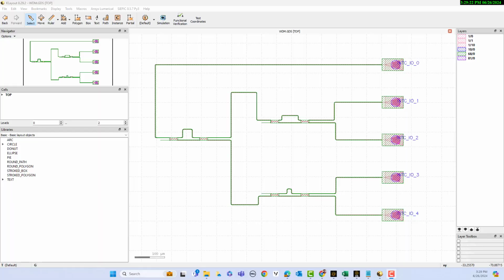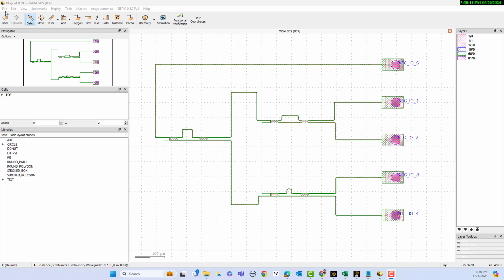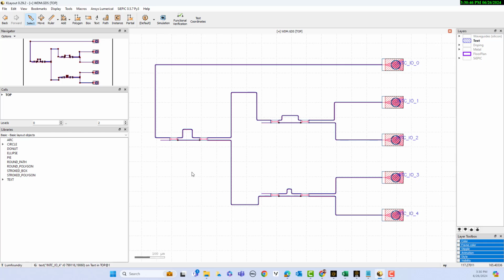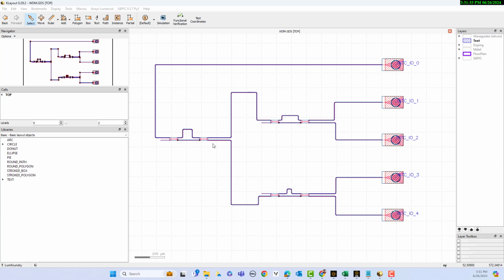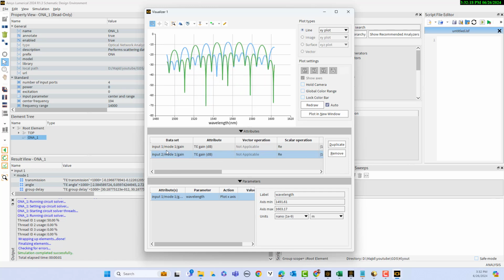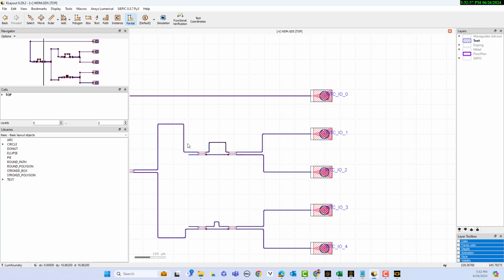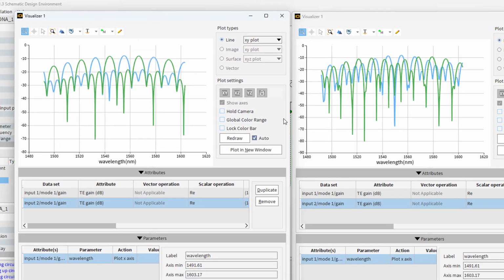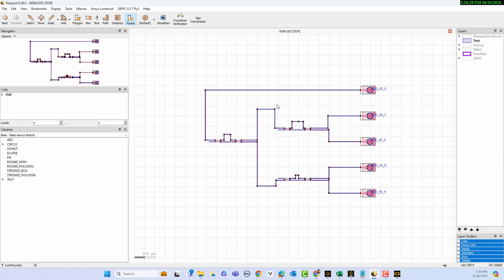KLayout: Connection to Lumerical, and Introduction to WDM-part 3 (WDM)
In this video, we'll dive into how to efficiently use KLayout and connect it to Lumerical. We'll start with the necessary libraries for installation and provide a hands-on example of creating a GDS file in KLayout. Additionally, we'll introduce Wavelength Division Multiplexing (WDM) through a practical case study.

Ozen Engineering is a leading provider of Ansys solutions, catering to a diverse range of industries with a specialization in Photonics,  electronics, semiconductor, 5G, biomedical, healthcare, aerospace and automotive applications. Our team delivers personalized solutions to optimize product design and performance by seamlessly integrating Ansys simulation into the product development process. As an elite channel partner of Ansys, we provide best-in-class software tools, consulting, training, mentoring, and technical support.